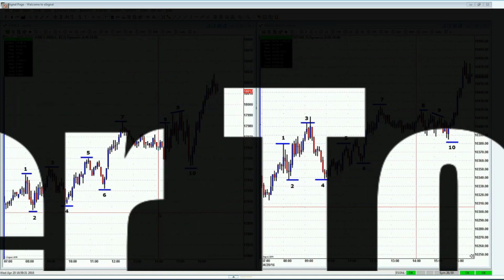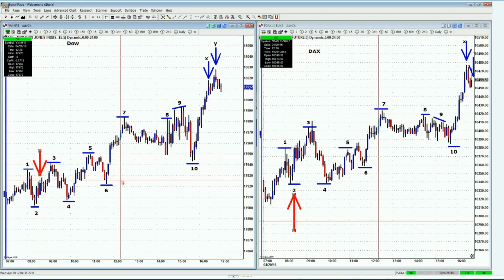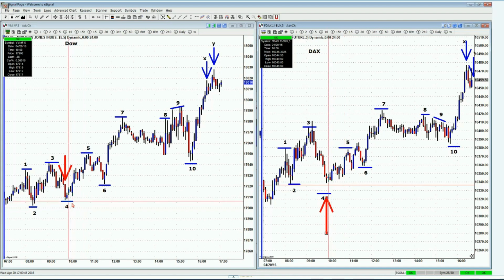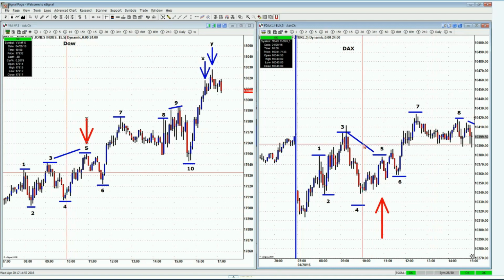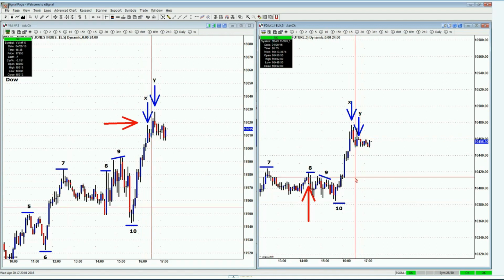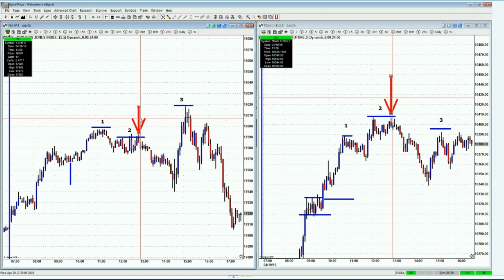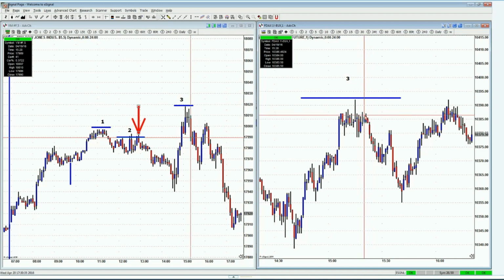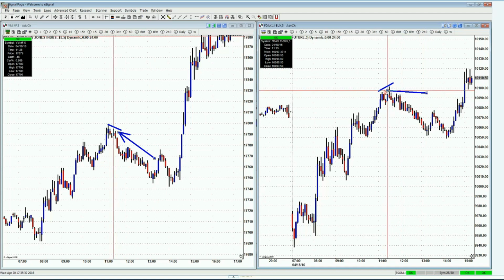Trading Strategy - Index Divergence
Day Trader Tom Hougaard - Trader Tom shares his trading strategy - Index Divergence

👉 How to trade Index Divergence

✅ Follow the Telegram group for FREE trading signals daily – all day